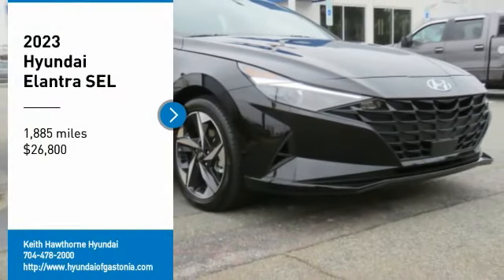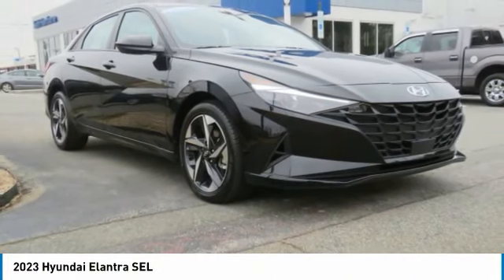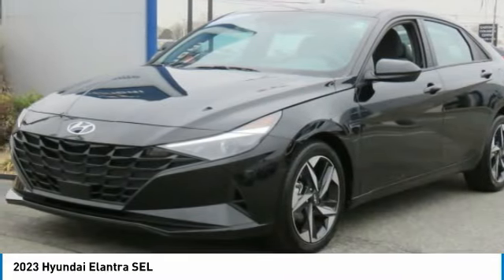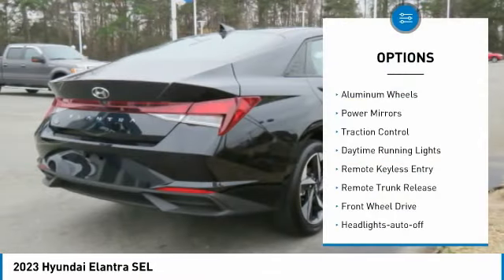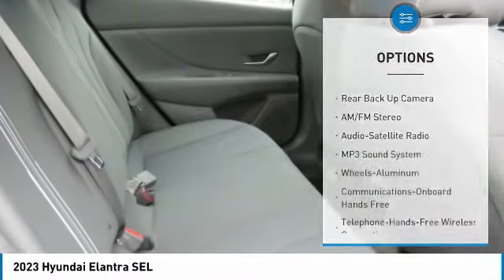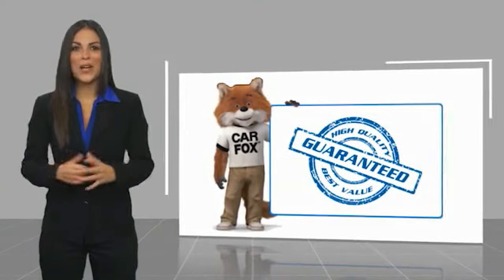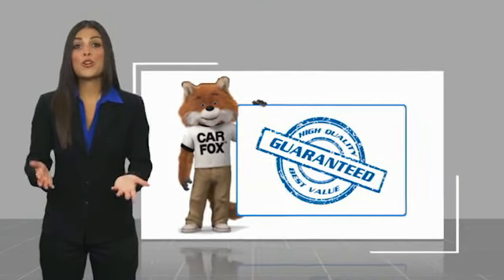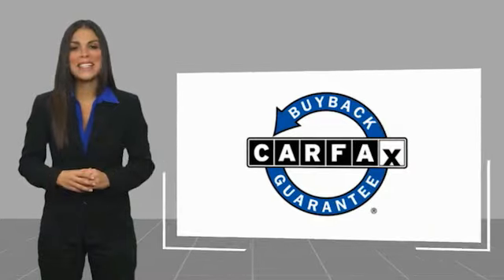2023 Hyundai Elantra H6276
2023 Hyundai Elantra SEL

Hyundai Certified, LOW MILES - 1,885! FUEL EFFICIENT 40 MPG Hwy/30 MPG City! Hands-Free Liftgate, Lane Keeping Assist, Apple CarPlay CLICK NOW! KEY FEATURES INCLUDE: Back-Up Camera, Satellite Radio, iPod/MP3 Input, Onboard Communications System, Aluminum Wheels, Remote Engine Start, Dual Zone A/C, Apple CarPlay, Blind Spot Monitor, Smart Device Integration, Lane Keeping Assist, Hands-Free Liftgate MP3 Player, Remote Trunk Release, Keyless Entry, Steering Wheel Controls, Child Safety Locks. PURCHASE WITH CONFIDENCE: 173-point mechanical, safety and appearance inspection by Hyundai-certified technicians, Rental car reimbursement provided during covered repairs, 10-Year/ 100,000 mile Powertrain Limited Warranty, 10-Year/ 100,000 mile Powertrain Limited Warranty, Hyundai Certified Used Vehicles carry the remainder 5-year/60,000-mile New Vehicle Limited Warranty, Roadside Assistance includes towing, jump starts, tire service, lockout service and fuel delivery, Complimentary 24/7/365 roadside assistance is provided for 10 years/Unlimited Mileage, 3-Month of No-Charge SiriusXM?? Satellite Radio All-Access Trial, Travel interruption service when a covered breakdown occurs 150 miles or more away from home MORE ABOUT US: When you are looking to shop for an incredible way to shop for a new or used car it is incredibly important that you will be able to find a dealership that is prepared to help you through the entire process. As a driver in Gastonia or Charlotte, the best place to shop for your next new or used car is none other than Keith Hawthorne Hyundai of Gastonia where we are prepared to offer you everything you could ever want in a dealership. We offer the Keith Hawthorne Advantage on all new vehicles and Horsepower calculations based on trim engine configuration. Fuel economy calculations based on original manufacturer data for trim engine configuration. Please confirm the accuracy of the included equipment by calling us prior to purchase.